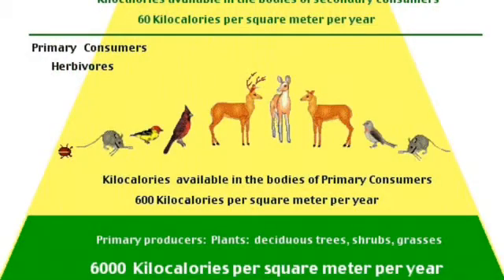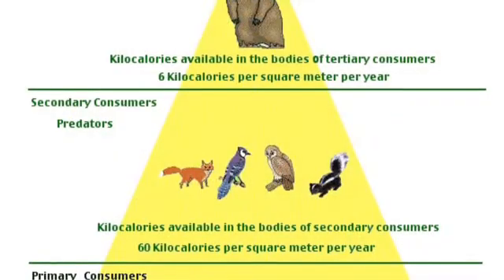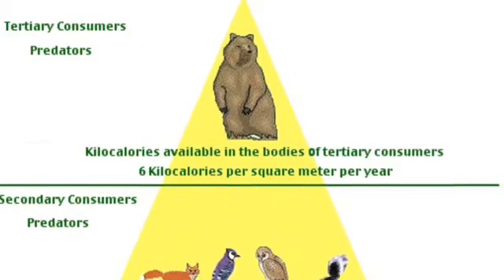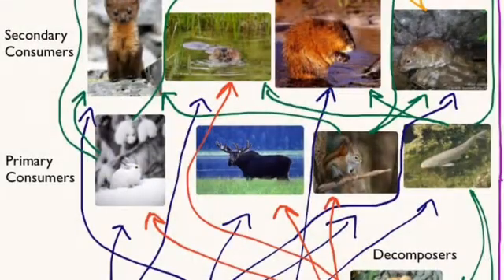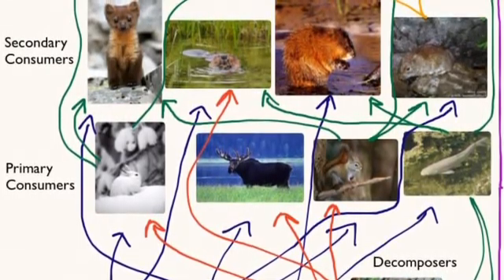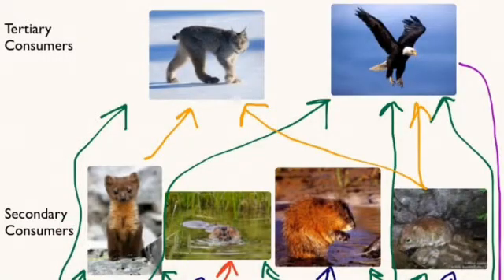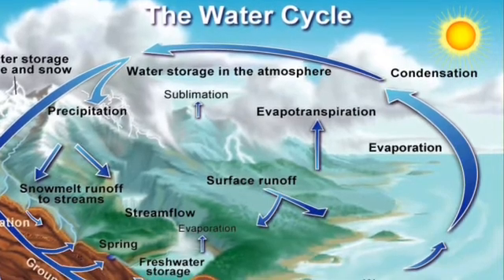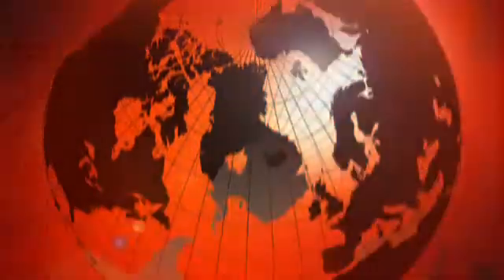Taiga Ecosystem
A thorough description of the Taiga Ecosystem, by Drew Shealy and David Dunkelberg